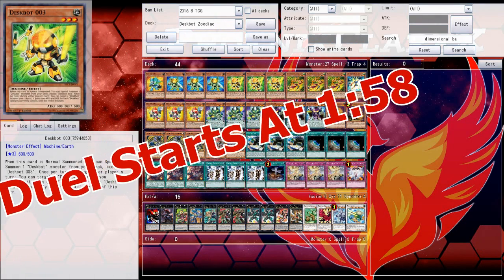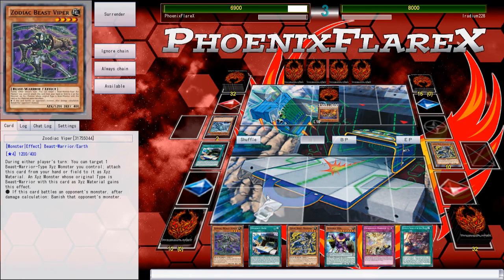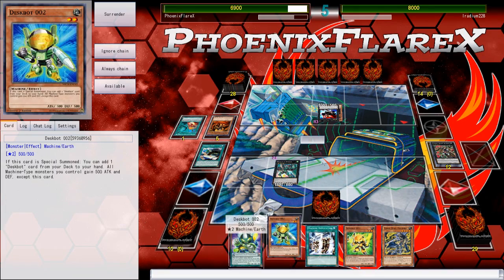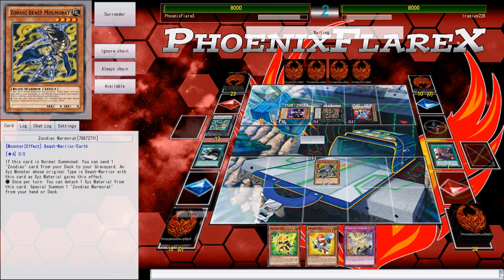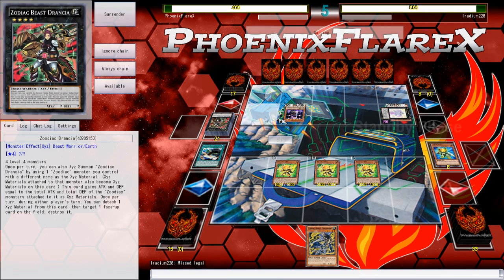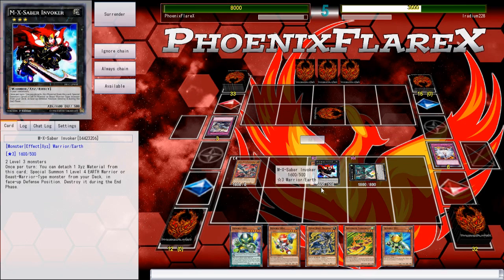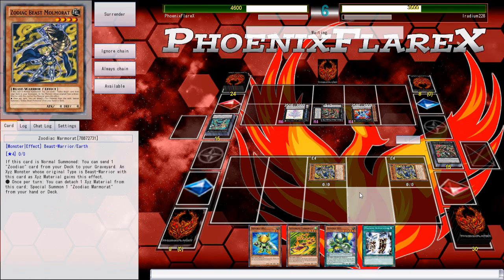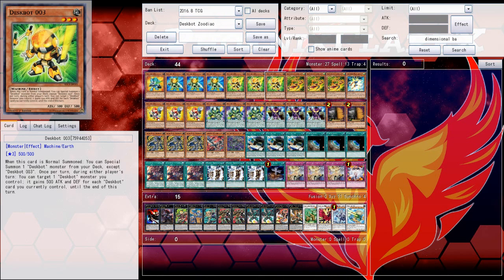Deskbot Zoodiac vs. Burning Abyss Darklord Zoodiacs (YGOpro Duels) How Is He Playing All This? :S